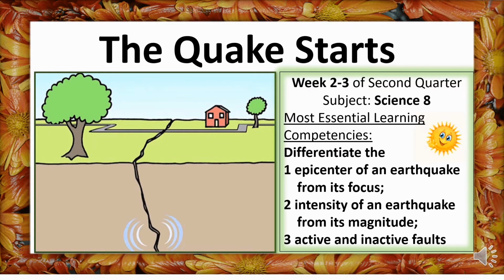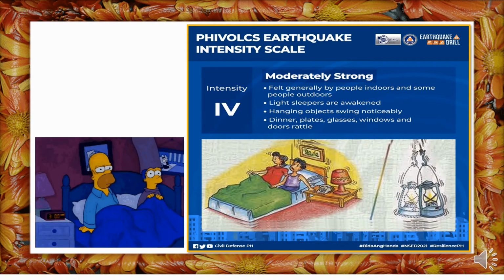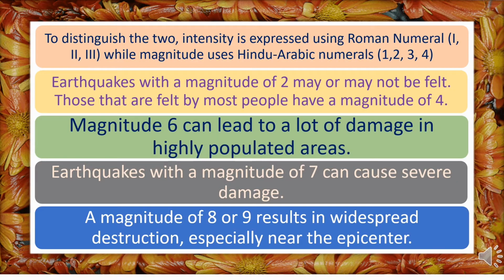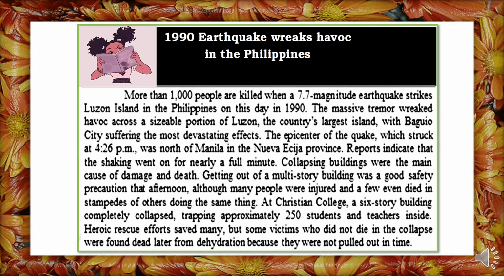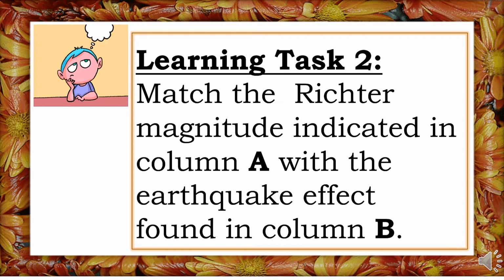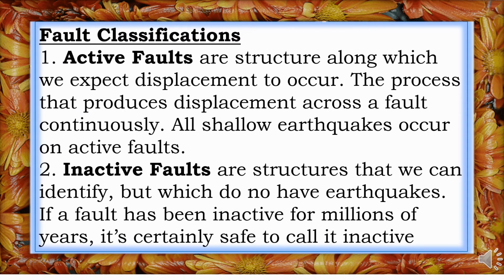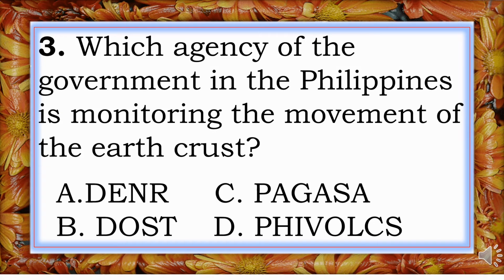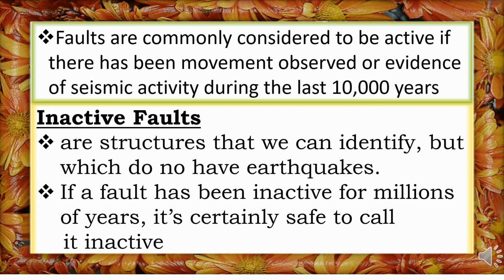QUARTER 2 WEEK 2-3 SCIENCE 8: THE QUAKE STARTS